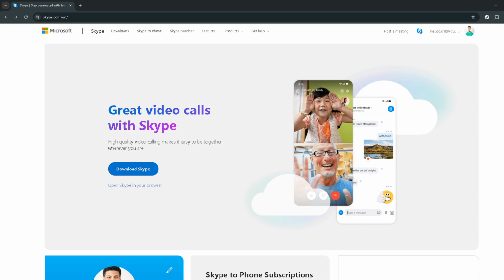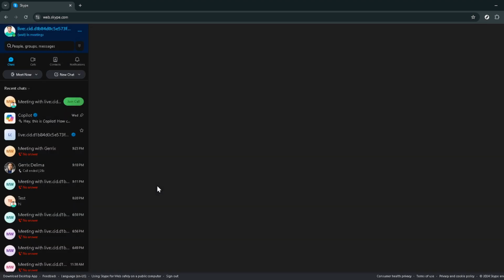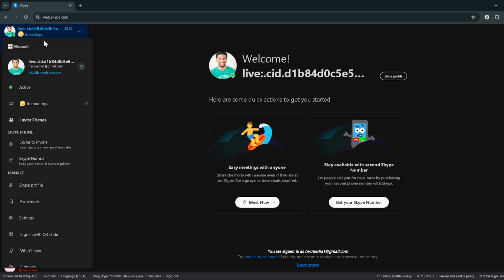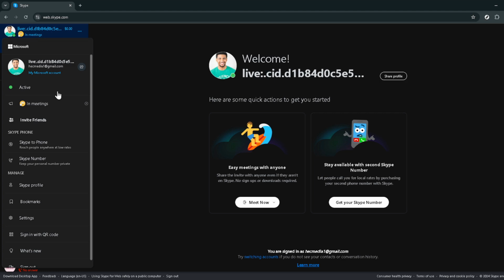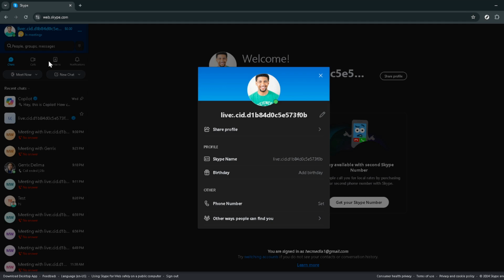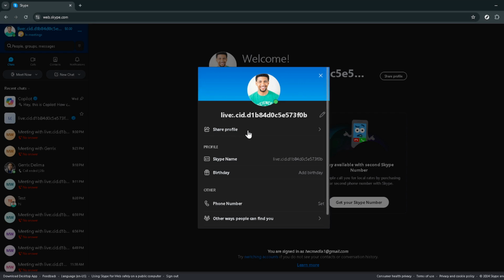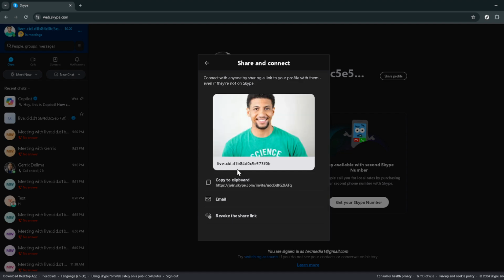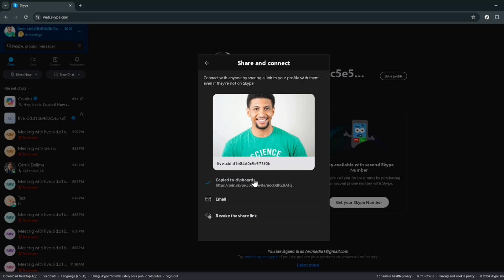How to share skype id (Full 2024 Guide)